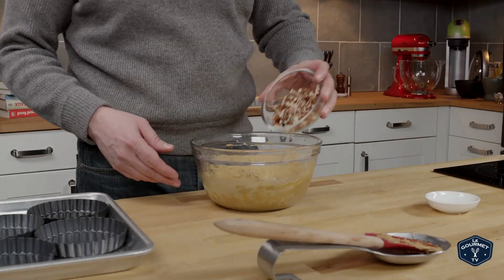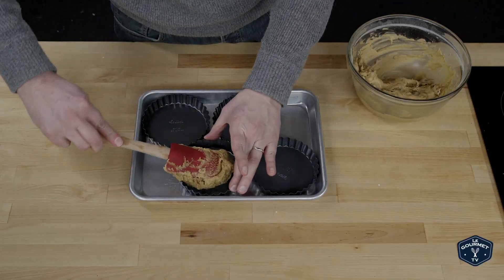Fannie Farmer's 1896 Brownies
LeGourmetTV Is Now Glen & Friends Cooking!
In our quest to find the perfect best brownie recipe, we ran across this one in Fannie Farmers 1896 cookbook. Is it the first written brownie recipe? Not sure about that, but it is different than what we would call a brownie today.
What we need to remember is that in 1896 chocolate wasn't widely available, and these were probably called brownies because of the colour of the molasses. Eventually chocolate would be added, molasses would be removed and the modern brownie would be born.
This recipe however would live on as what we would today call the Blondie.
This is a slightly modified version of the 1896 brownie recipe in Fannie Farmers cookbook.
Ingredients:
1/3 cup (75 mL) butter at room temp
1/3 cup (75 mL) powdered icing sugar
1/3 cup (75 mL) cooking or fancy molasses
1 egg
7/8 cup (240 mL) bread flour
1 cup (250 mL) chopped pecans

Method:
Pre heat oven to 350ºF (180ºC)
Mix ingredients in order, then bake 15-20 minutes in small shallow tart tins.
Makes about 4.
Let cool on rack before serving.
You can easily sub darker molasses or Maple syrup for the fancy molasses if you wish.